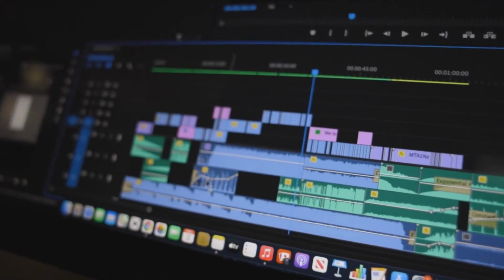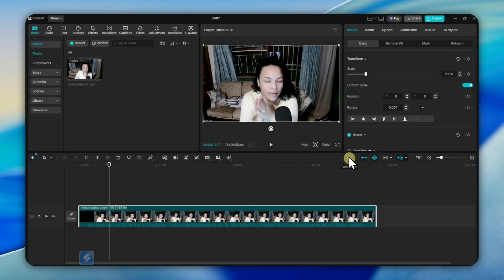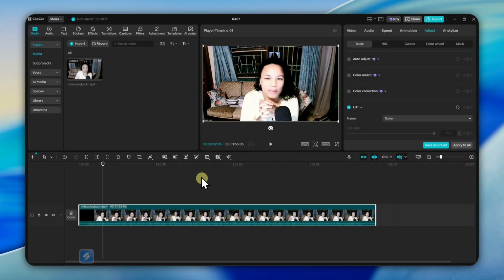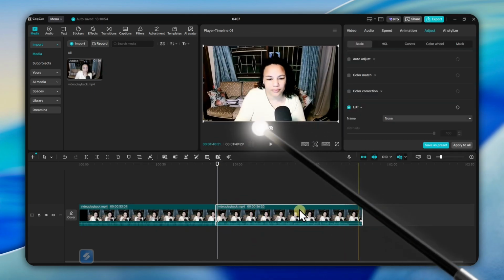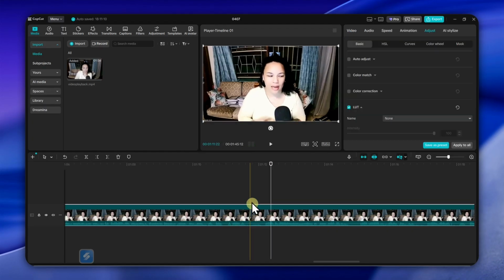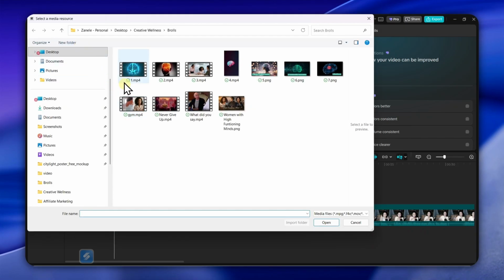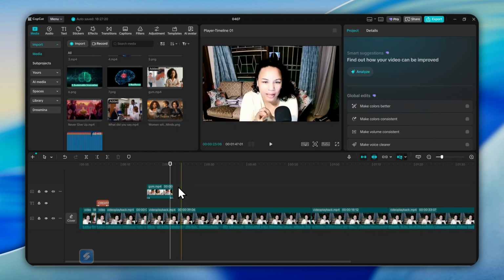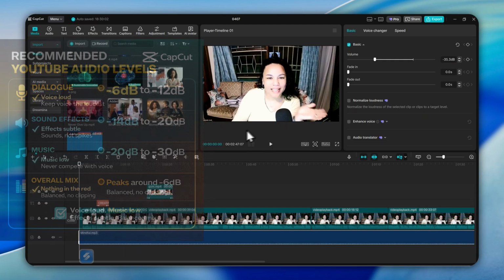Video Editing for Absolute Beginners - Start Like This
If video editing feels overwhelming, you’re not alone. In this beginner-friendly tutorial, I’ll walk you through my simple 5-step video editing process using CapCut — no fancy tools, no confusion.

We’ll focus on what actually matters:
✔ Fix your audio and color first
✔ Cut out what’s unnecessary
✔ Improve pacing
✔ Add B-roll and simple enhancements
✔ Review your final edit like a viewer

I’ll also show you the recommended YouTube audio levels so your videos sound clear and professional every time.

Remember: You don’t need to be perfect to start; you just need a simple system.

This is perfect for beginners, content creators, and anyone who wants to edit videos without overthinking it.

Timestamps:

00:00 Start Here
00:17 Step 1: Fix audio & color
01:45 Recommended audio levels
02:44 Step 2: Cut the fluff
04:30 Step 3: Tighten pacing
05:45 Step 4: Add B-roll & support
10:09 Watch the full clip
10:38 Step 5: Final watch-through

💬 Let’s connect

If this helped you, drop a comment and tell me what you’re struggling with — I might make your next tutorial 👀